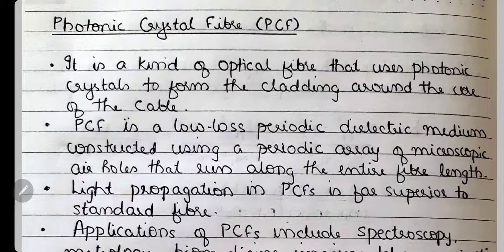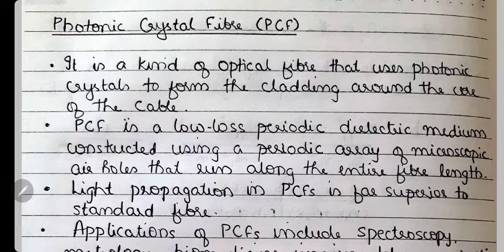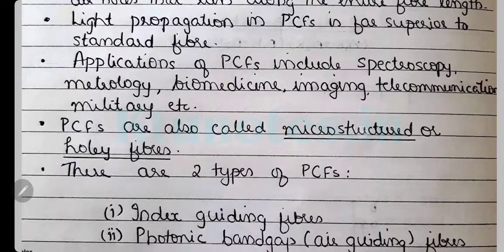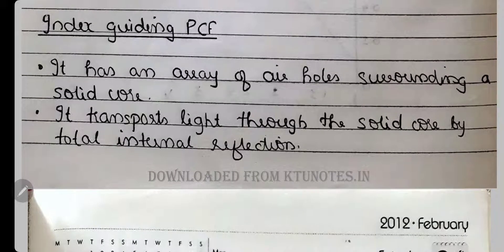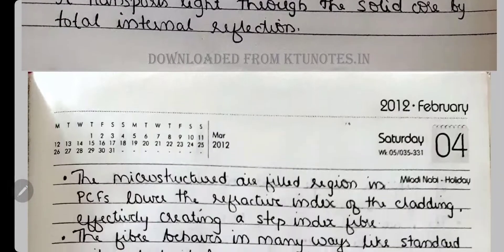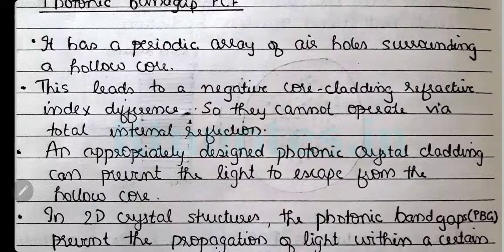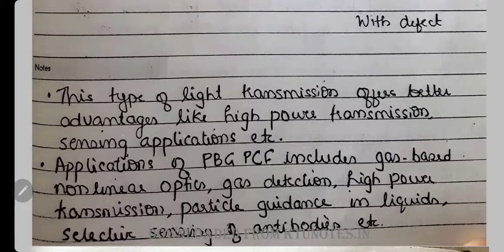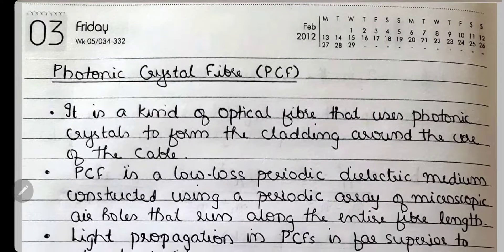ECT 413 - Module 1 - Photonic Crystal Fibre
Photonic Crystal Fibre Index guiding Photonic crystal fiber Photonic Bandgap PCF